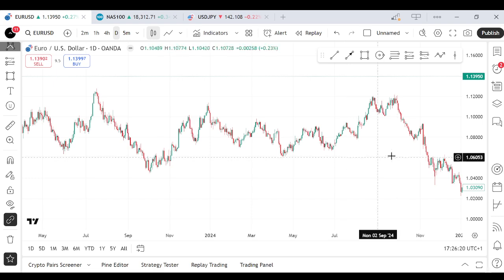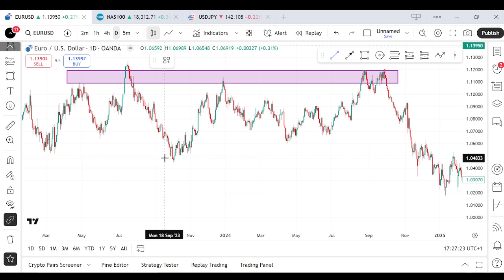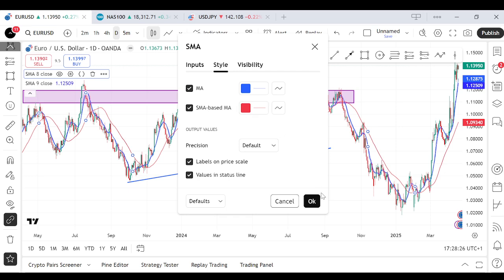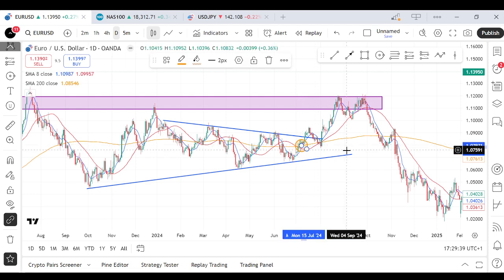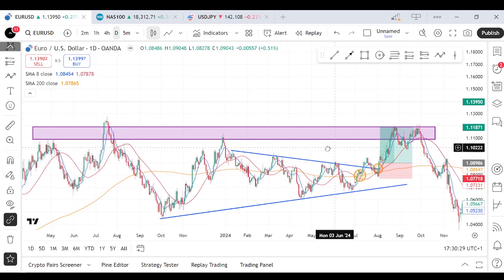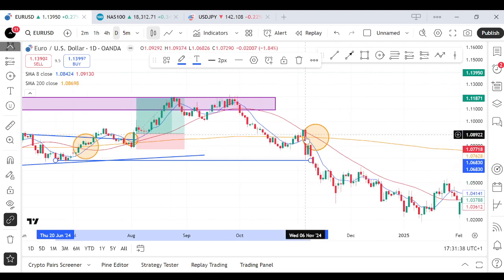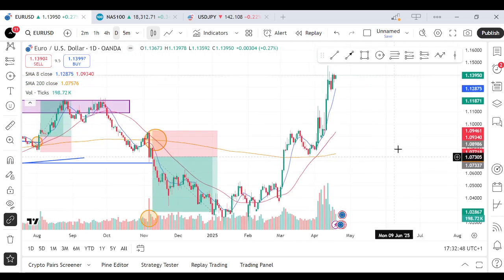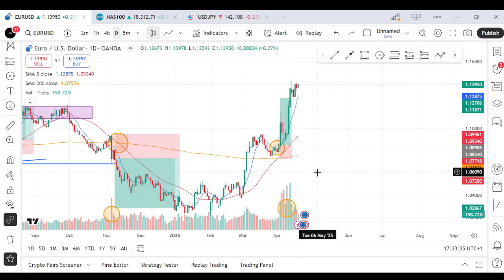You’re Missing Massive Moves Without This Momentum Swing Strategy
Discover the powerful Momentum Swing Trading Strategy that professional traders use to identify and capture significant market moves. In this comprehensive guide, I break down exactly how to spot momentum setups, determine optimal entry points, and manage your positions for maximum effectiveness.

The Momentum Swing Trading Strategy combines technical analysis with price action to help you identify assets moving with strong directional force. You’ll learn my step-by-step approach including how to use the Triple SMA System, confirm with momentum indicators, and implement proper risk management techniques.

Whether you’re trading forex, stocks, or cryptocurrencies, this strategy works across all markets and timeframes. I’ll show you real examples of how to apply this approach to your trading and avoid common mistakes that most traders make when trying to capture momentum.